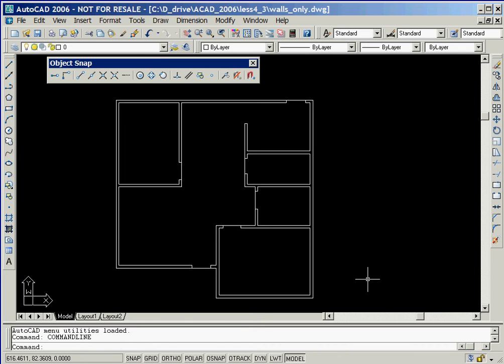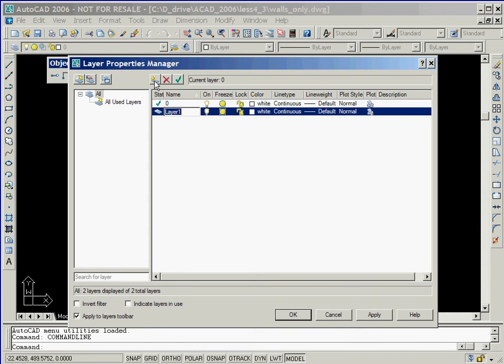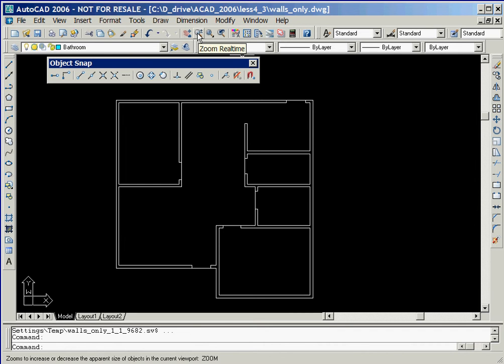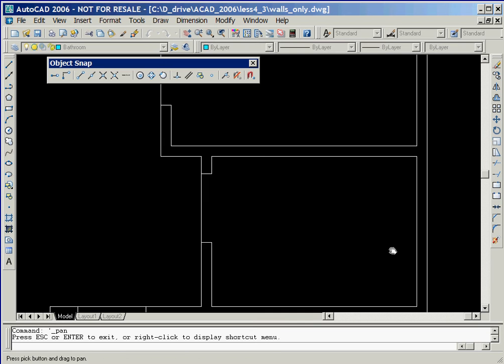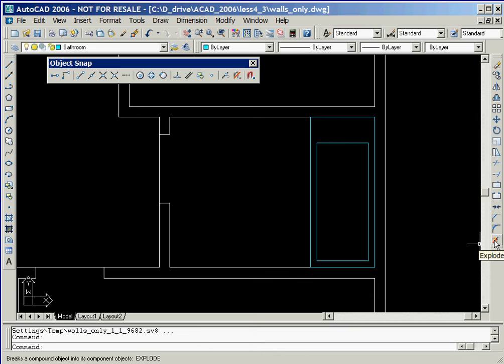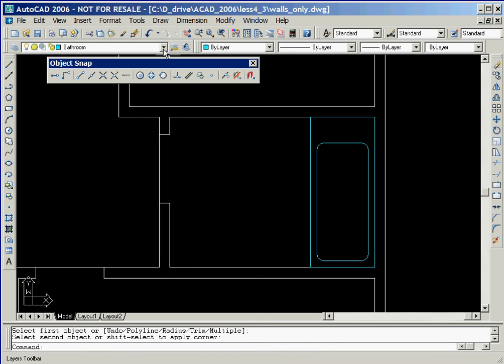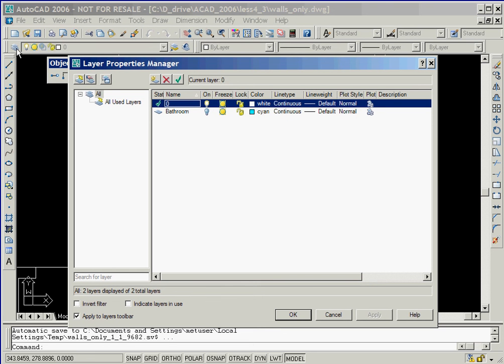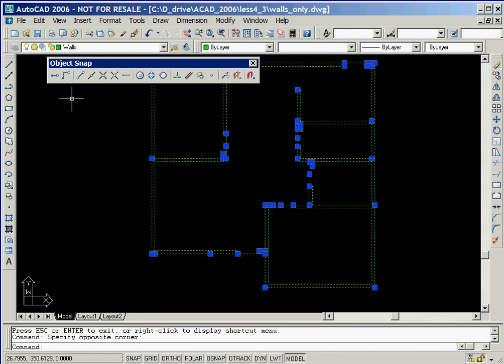Simple AutoCAD 2006 Tutorial less4 3